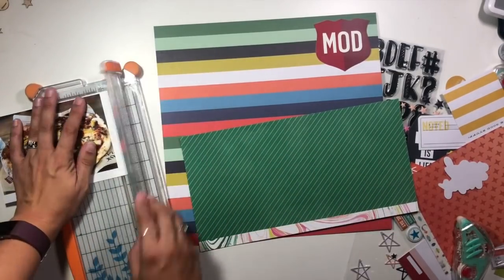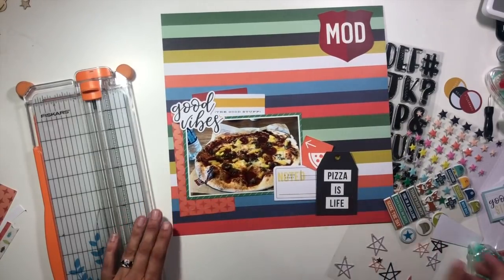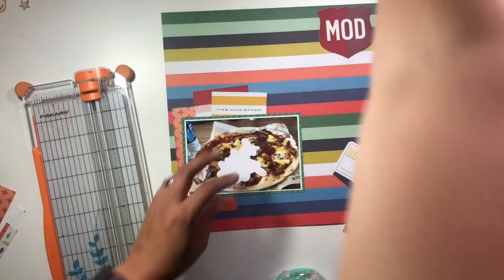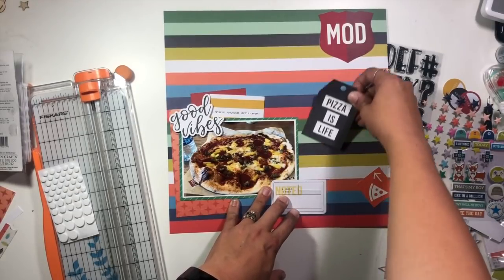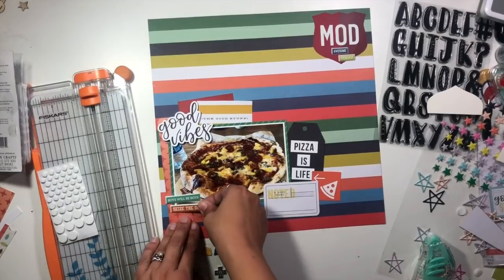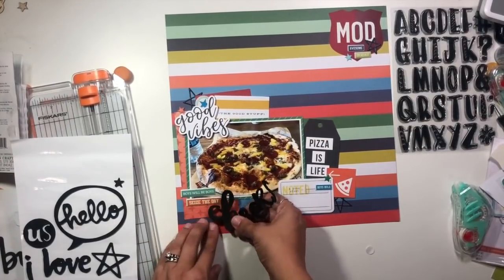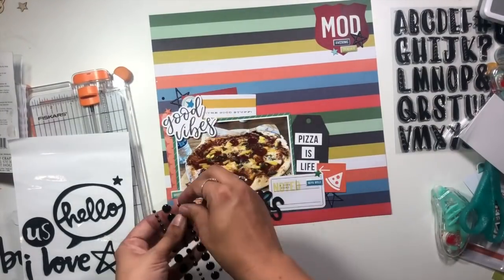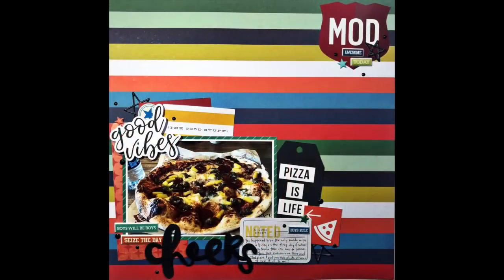Quick & Easy Fifteen Minute Impactful Layouts: Cheers!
I am super excited to be back for the 4th episode in my new series! I often hear from people that their biggest struggle with crafts and scrapbooking is having enough time. This series will share quick and easy layouts that still make for impactful layouts.

The three tips this week:
1. Find an online challenge to give you a jumping off point.
2. Choose a busier background paper because it requires less embellishing to still look finished and impactful.
3. Use your memorabilia that you collect (i.e. stickers, ticket stubs, amusement park maps, etc) as a design element.